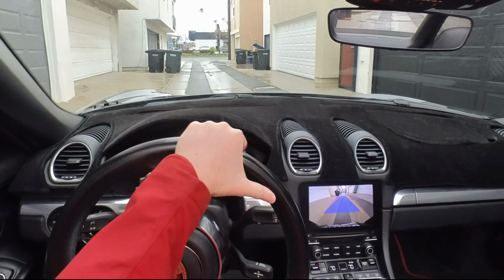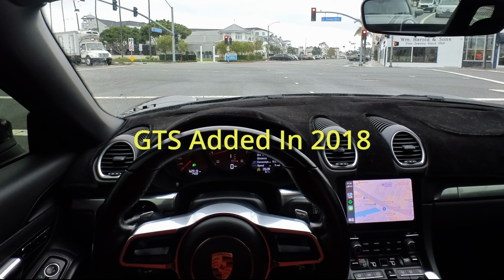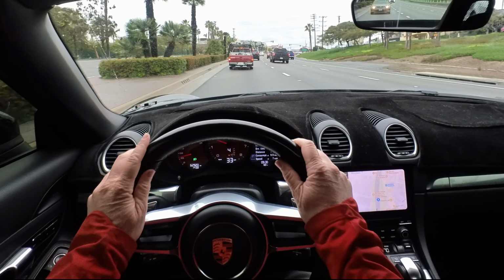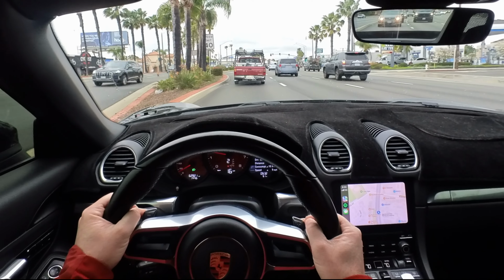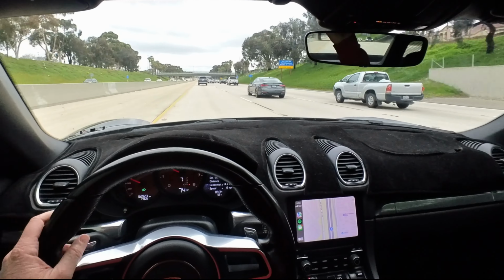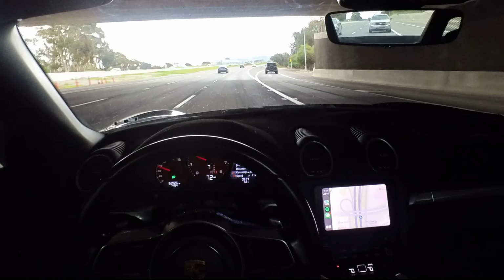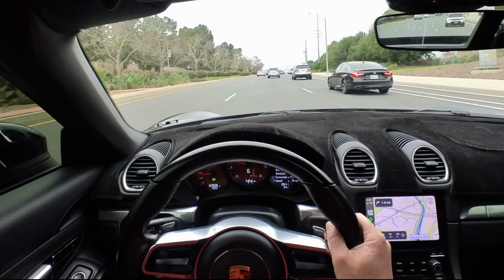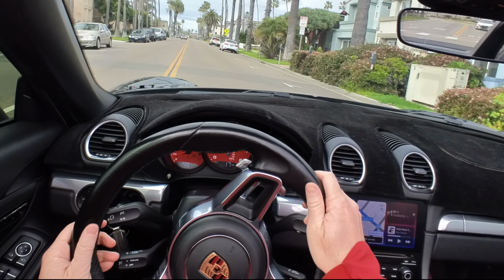Experience the Excitement: Porsche Boxster S POV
Experience the thrill and power of driving a Porsche Boxster S through this POV video! From the revving engine to the smooth handling, this video will give you a taste of what it's like to drive the luxury sports car.

Get an insider's look at the secrets of driving a Porsche Boxster S, as we reveal its unique features and capabilities. Whether you're a car enthusiast or simply curious, this video will give you a unique perspective on one of the most iconic cars on the road. Don't miss out on this exciting ride!

Overland Wheels and Tires from tsportline (non-affilate)
- TSS 18" Tesla Model Y Overland Adventure Wheel and Tire Package

- Console Tray Behind Screen
- Center Console Organizer
- Cup Holder Insert
- Multi-Port USB Hub
- Rear Cargo Side Pocket Trays
- Cargo Protector Liner
- J1772 to Tesla Charging Adapter